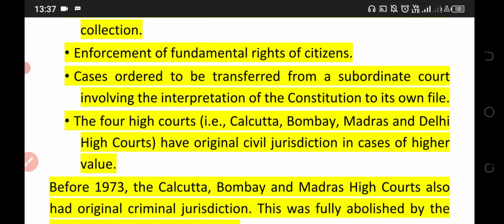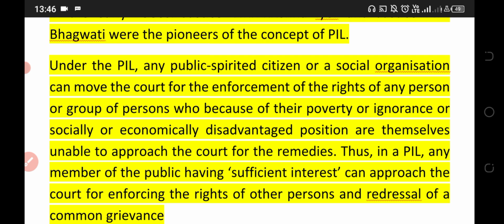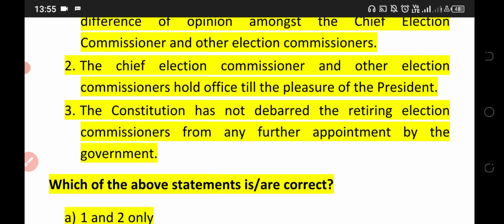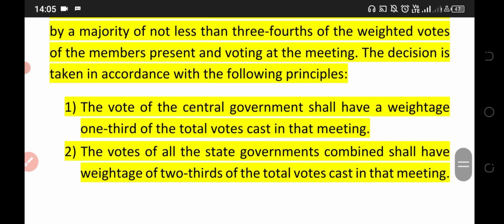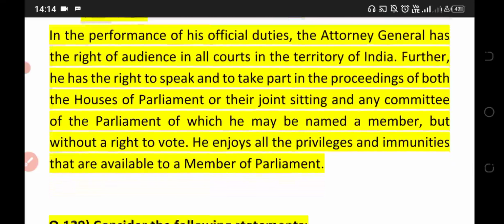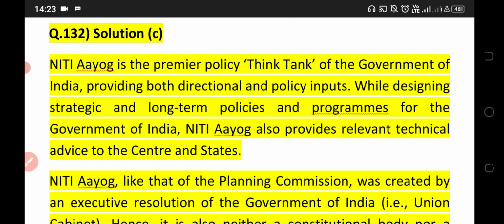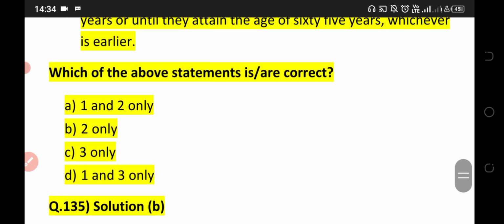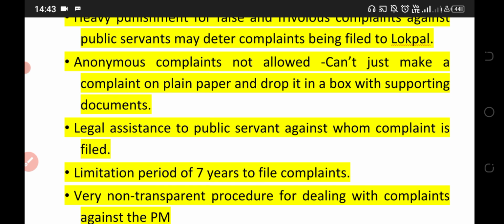ias epfo2023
mostselectedquestion And answers
english# hindiexplanation
environment and science
english# hindiexplanation
environment and science